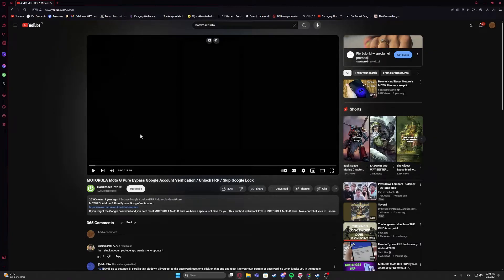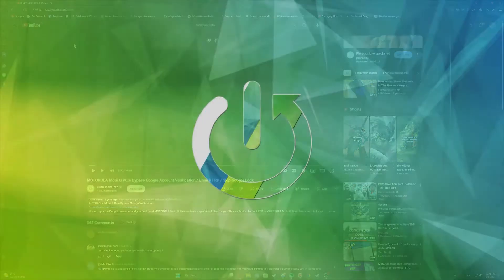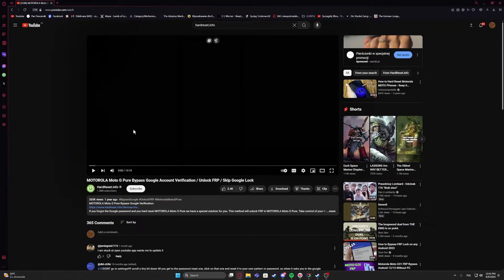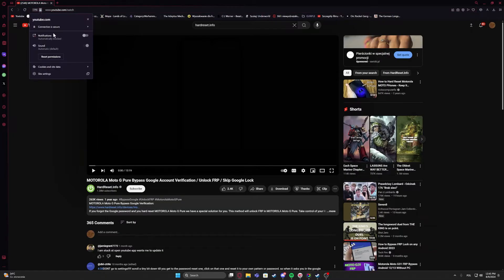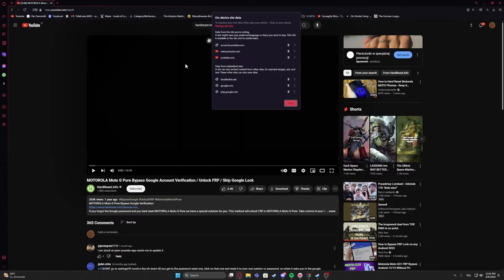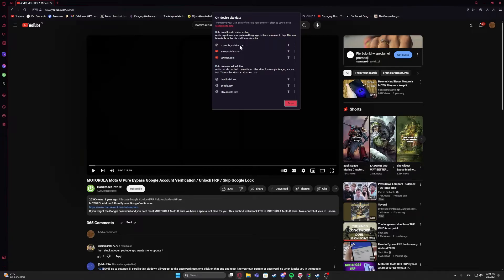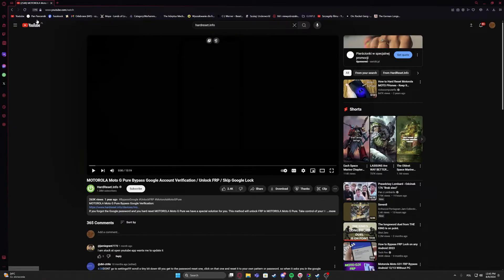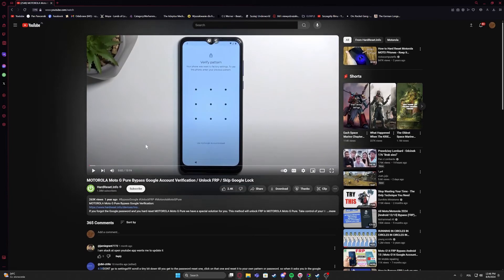FIX Youtube Videos Infinite Loading On Opera GX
Struggling with infinite loading issues while watching YouTube videos on Opera GX? Don’t let buffering ruin your viewing experience! Our comprehensive guide will walk you through the steps to troubleshoot and fix the problem of YouTube videos endlessly loading. From clearing cache and cookies to adjusting browser settings and extensions, we cover all the solutions you need to get your videos playing smoothly again. Watch now to learn how to resolve YouTube’s infinite loading issue on Opera GX and enjoy uninterrupted streaming!

How to fix infinite loading issues for YouTube videos on Opera GX?
What steps can I take to troubleshoot YouTube videos that won’t load on Opera GX?
How do I clear cache and cookies to solve YouTube loading problems on Opera GX?
What settings should I adjust in Opera GX to prevent YouTube videos from loading infinitely?
How can I check if browser extensions are causing YouTube loading issues on Opera GX?